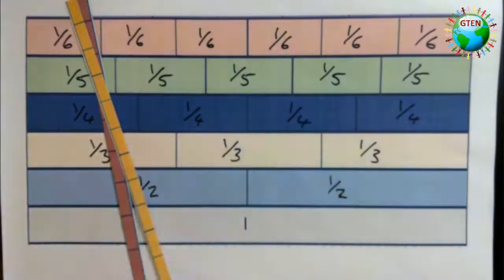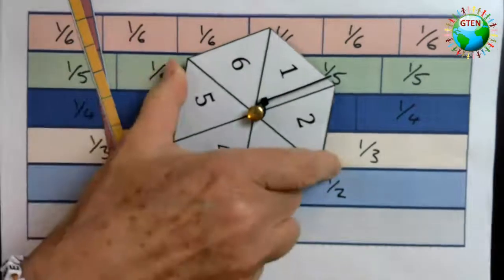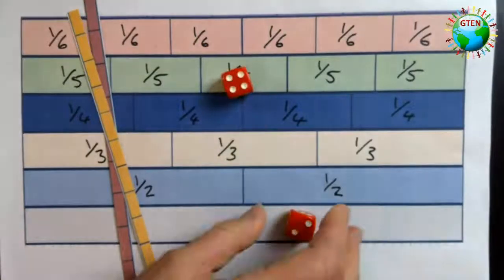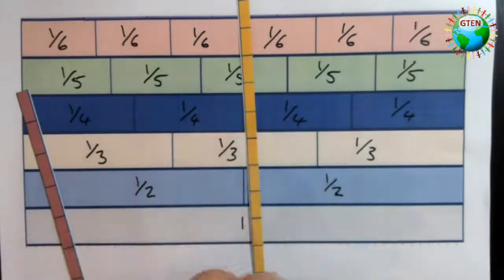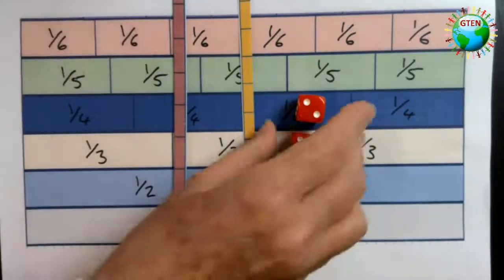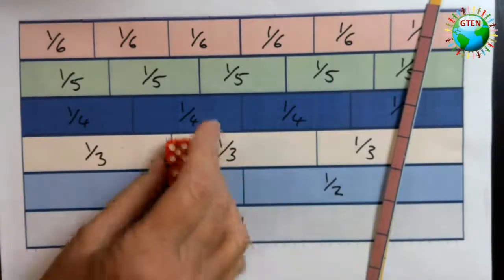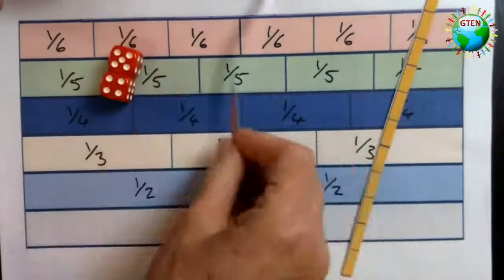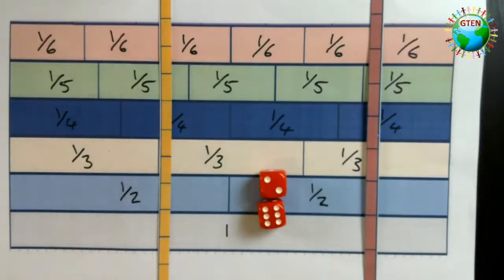Register now for the 7th Annual GLOBAL Maths & Science Lesson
9 Days to go...

Join us for the the 7th annual Global Maths & Science Lesson on Thursday September 23rd 2021. Find out more and register at: